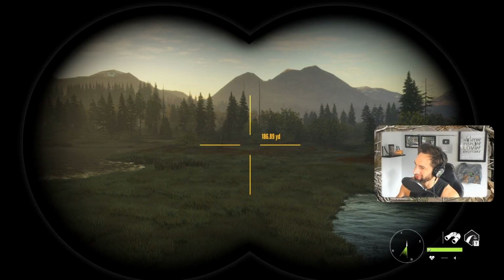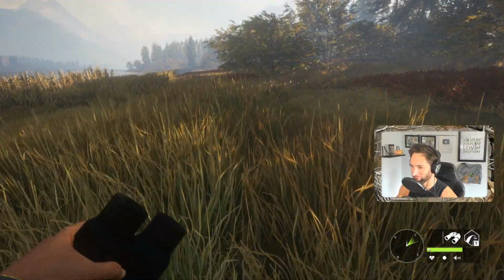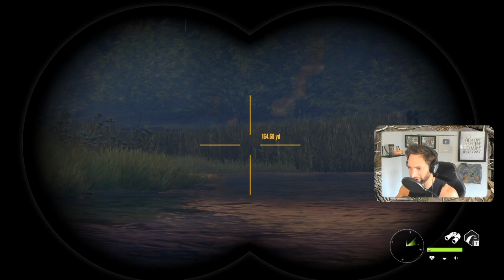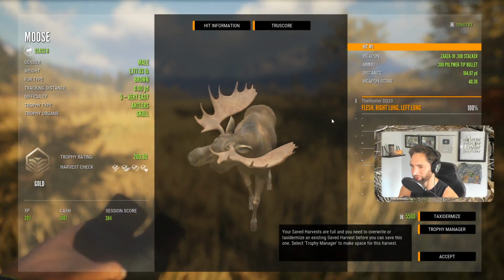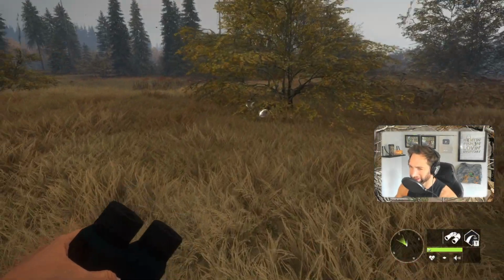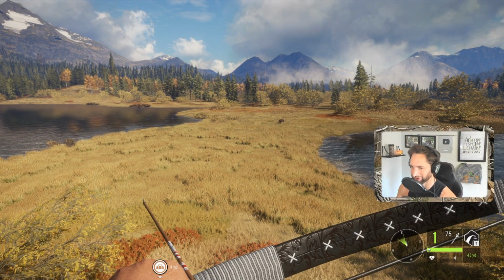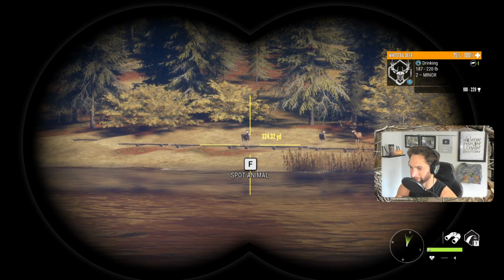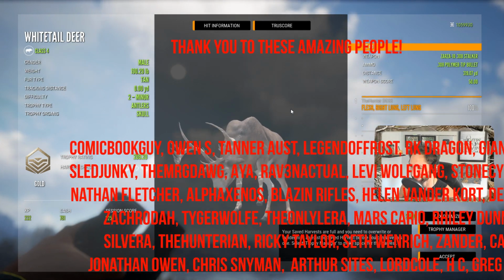Returning To The River Crossing! Call Of The Wild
GRAPHICS CARD: NVIDIA GEFORCE 2060 RTX Super